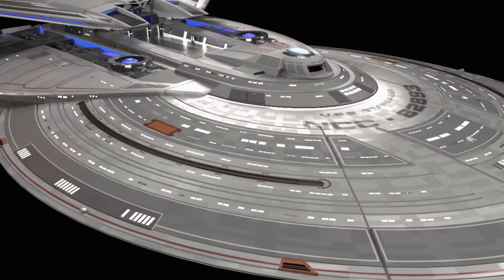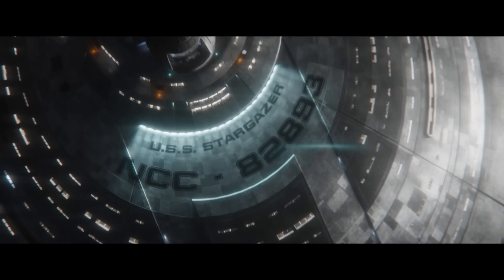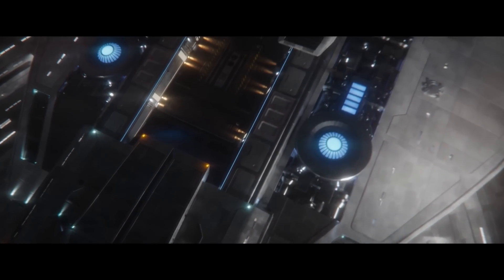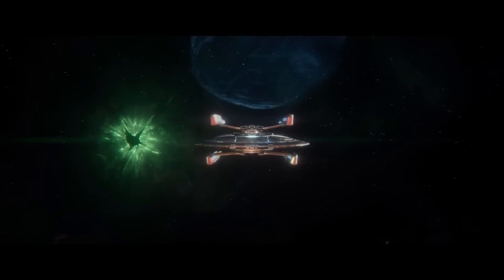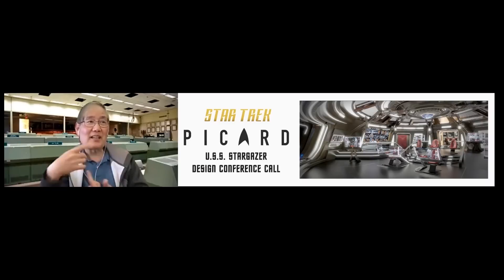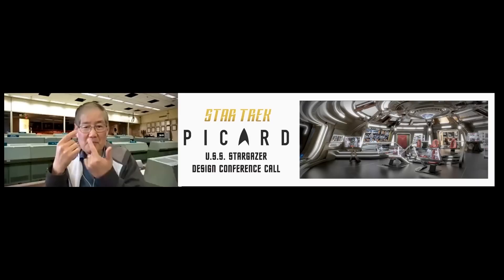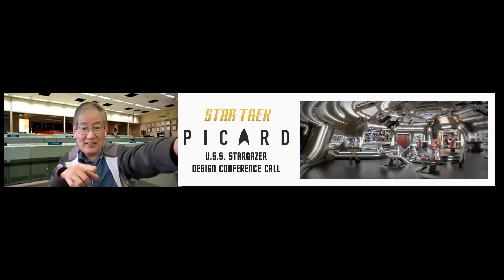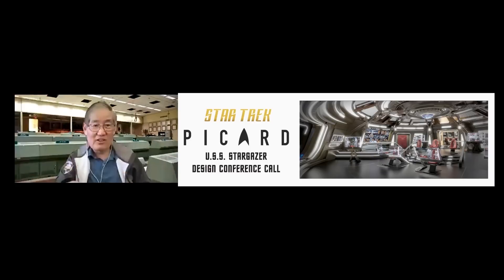Star Trek: Picard - Official USS Stargazer Behind the Scenes Clip (2022) Jason Zimmerman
Check out this exclusive clip from the brand new Star Trek: Picard Season 2 Blu-ray and DVD extra features. The piece digs into the creation of the U.S.S. Stargazer, the state-of-the-art starship from Season 2 that is captained by Cristobal "Chris" Rios (Santiago Cabrera).

In the featurette, the team discusses the inspiration and development of the USS Stargazer for Picard: Season Two. The segment features Jason Zimmerman (Supervising Producer), Michael Okuda (Graphic Designer), and Dave Blass (Production Designer)... plus a whole bunch of really sweet behind-the-scenes images of the starship being designed.

Star Trek: Picard Season 2 hits Blu-ray, DVD and limited-edition Blu-ray Steelbook on October 4 from Paramount+, CBS Home Entertainment and Paramount Home Entertainment.